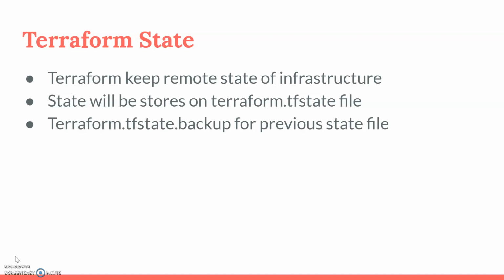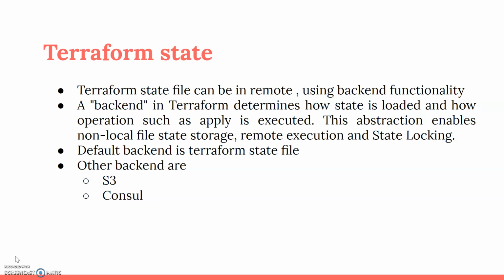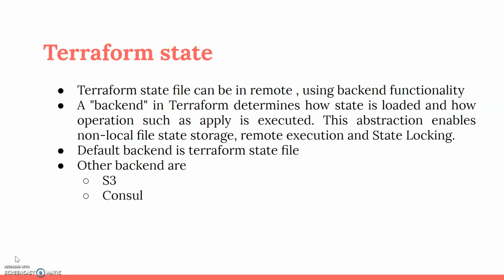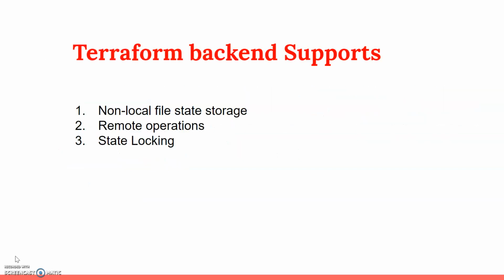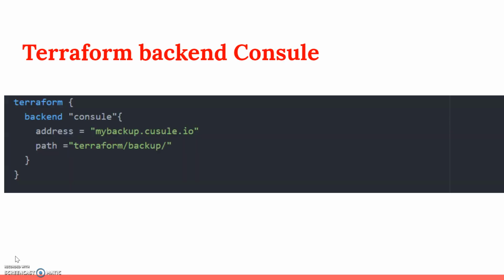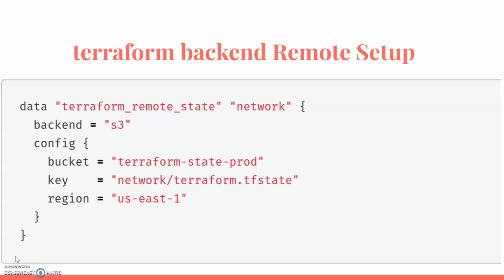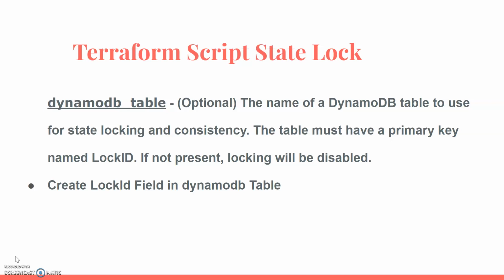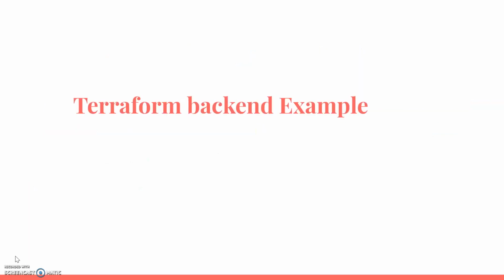#16 Terraform State | Terraform Remote State on Amazon S3 | Terraform Remote State PART-1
This video describes how to save terraform remote state and how to configure terraform state